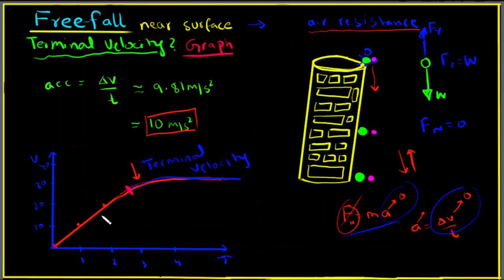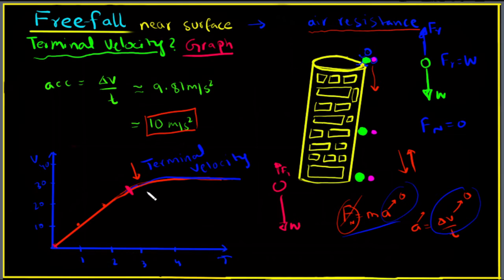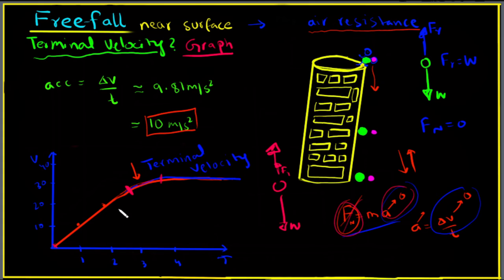Terminal velocity graph